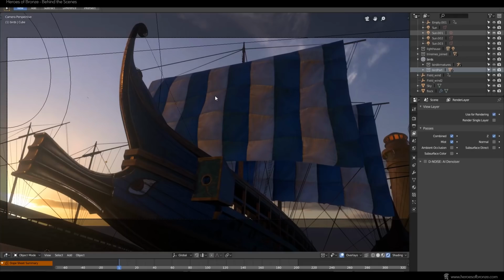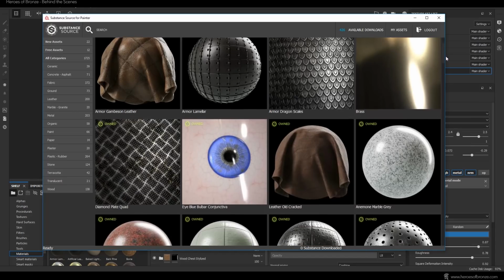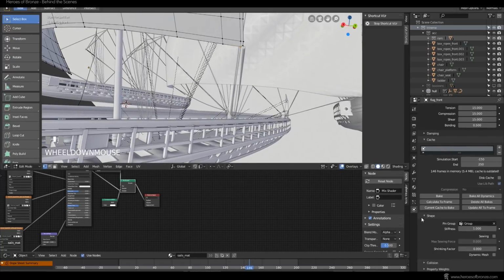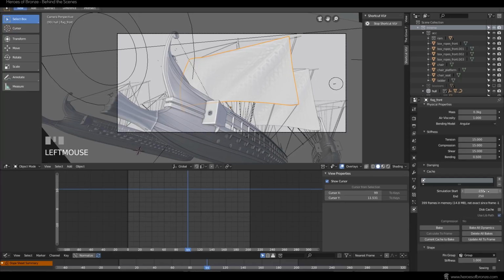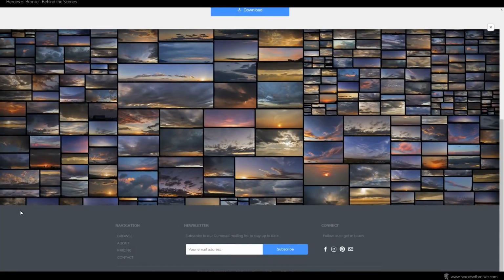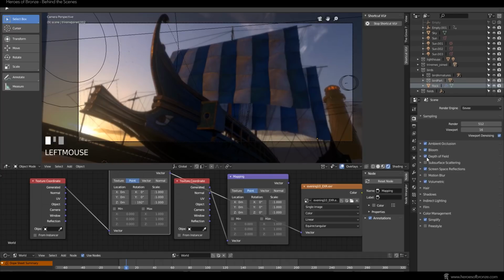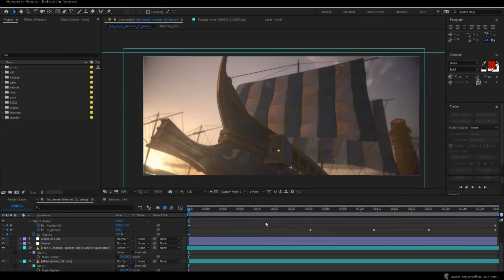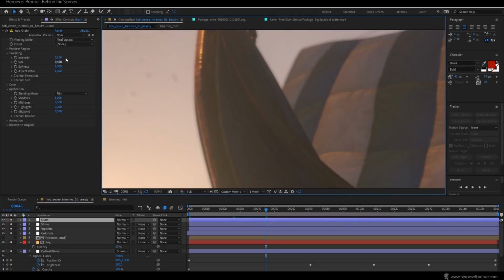Making a Realtime CG Short Film Shot (using Blender and Eevee)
This is a Behind the Scenes video breaking down one of the shots for my Heroes of Bronze teaser

CHAPTERS:
1:46 The Trireme Model
2:35 Substance Painter Trireme Textures
4:04 Establishing the Camera Angle
4:57 Parenting the Meshes
5:49 Sails Cloth Simulation
7:33 Force Fields
8:22 Ship Animation
8:46 Cloth Sim Baking
9:31 The Lighthouse
10:26 Volumetric Fog
11:13 Sky Plane
12:18 Lighting the Scene
13:58 Eevee Setup
16:34 Rendering Setup
17:27 After Effects Final Touches